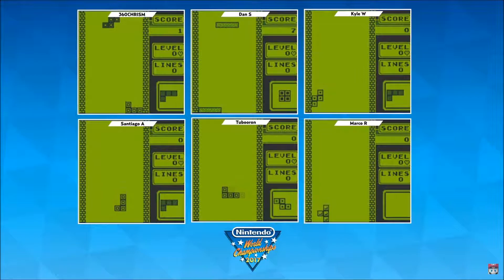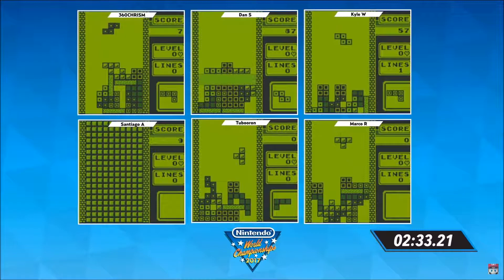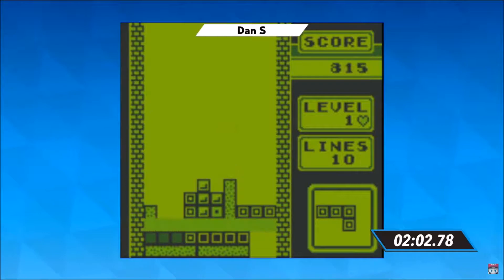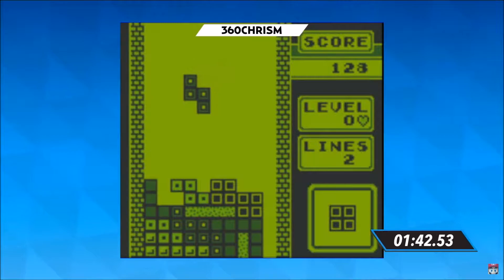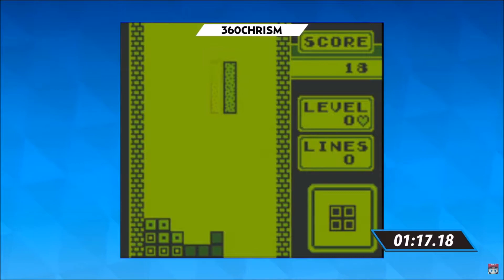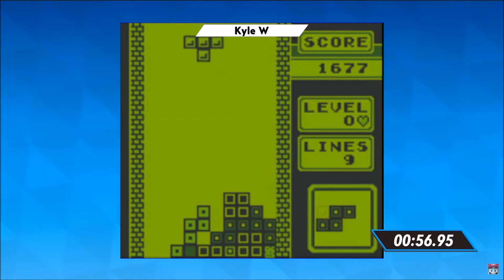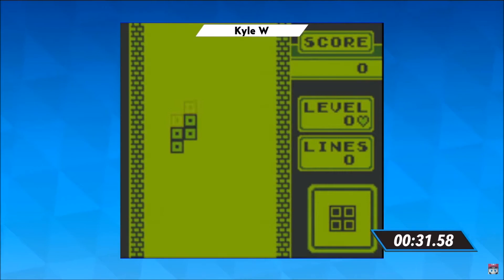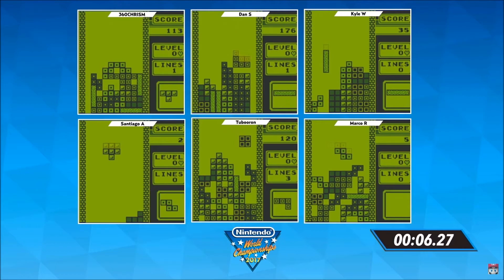This is painful for me to watch.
Played at the 2017 Nintendo World Championships.

You all know I could crush these players single-handed.